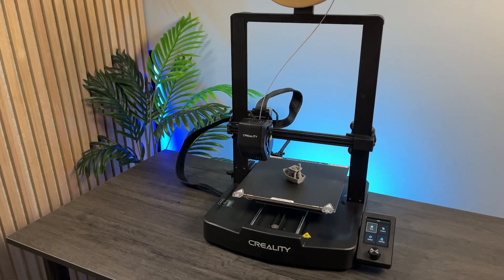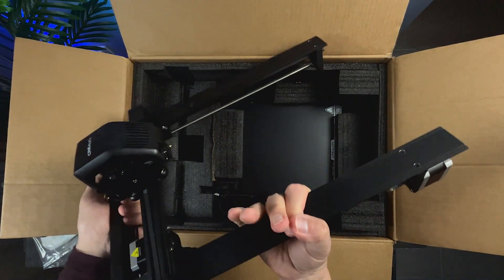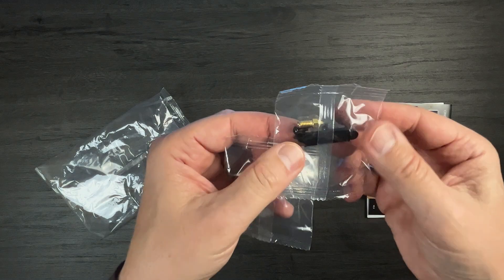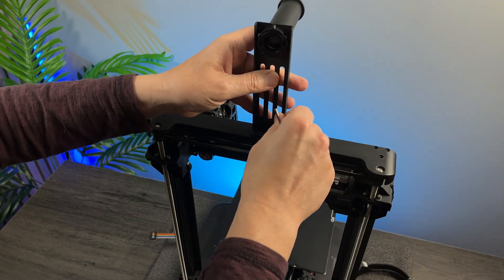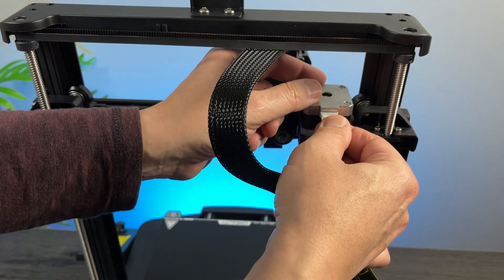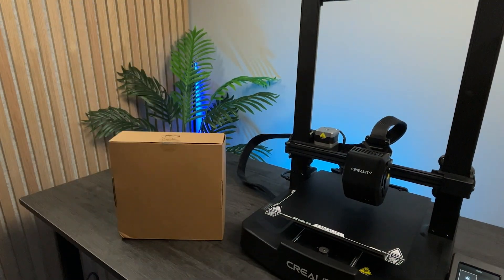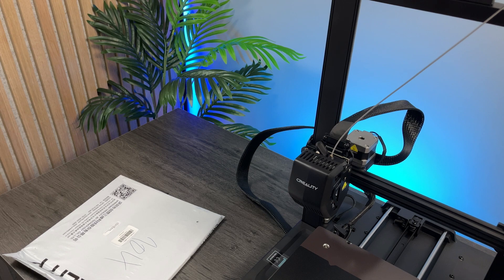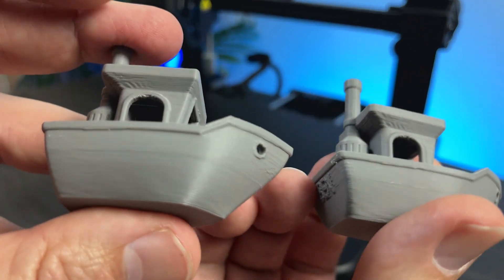My first 3D printer - Creality Ender 3 V3 SE - Unboxing and Assembly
This video shows the unboxing and the assembly process of my first 3D printer, the Creality Ender 3 V3 SE!